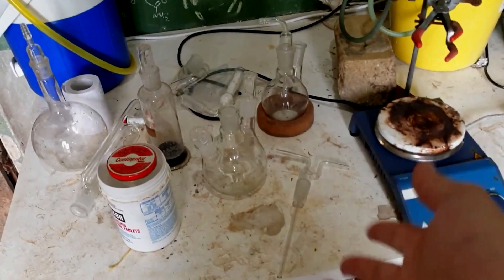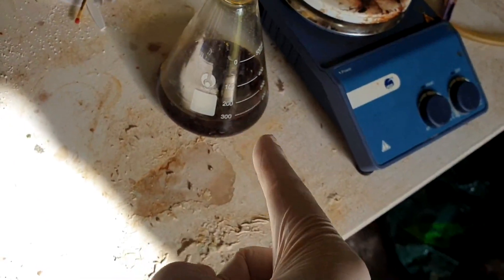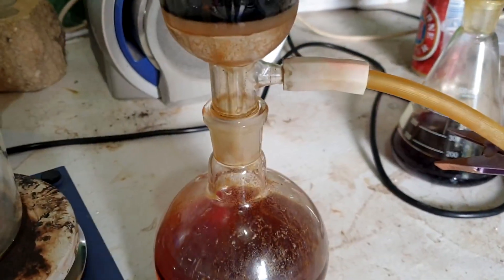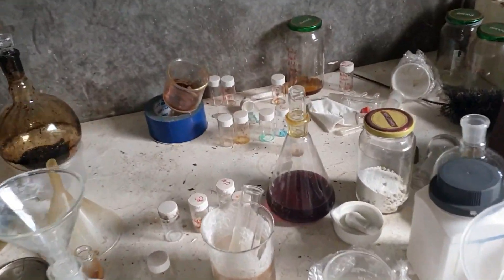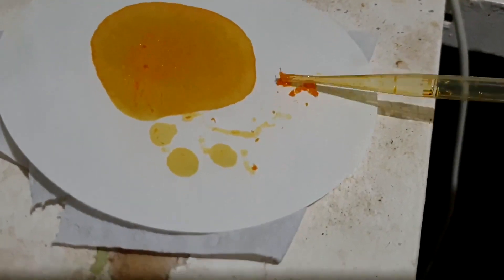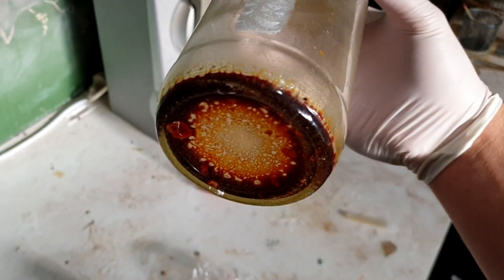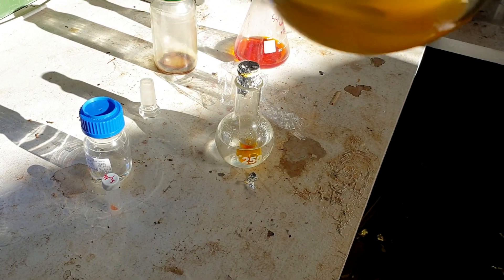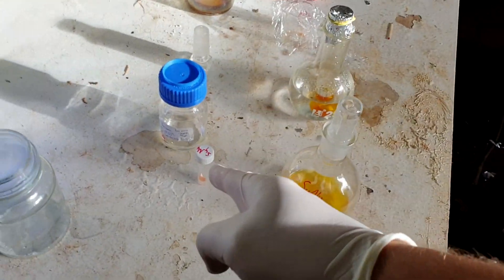Making S4N4 Part 2 (Success!!)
After the wild chemistry last time, can we get any product out? Spoiler: yes, but how?? Thanks Science, very Cool.

We are once again following this paper, on a smaller scale:
"Tetrasulfur Tetranitride, S4N4"